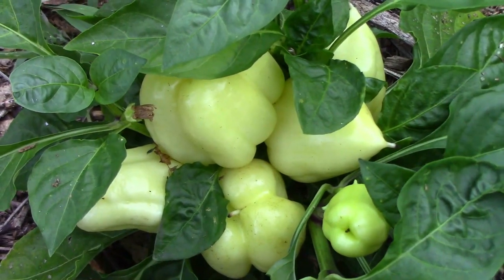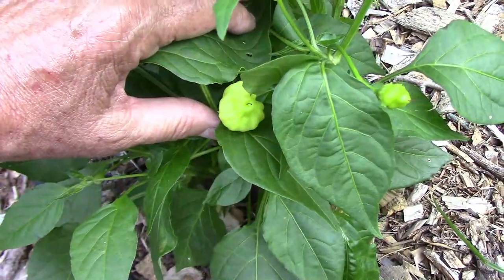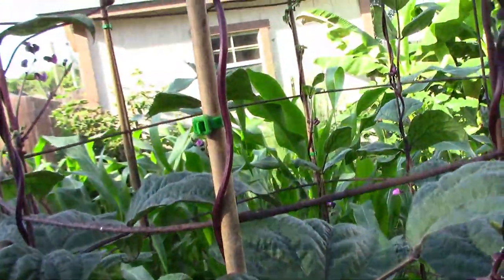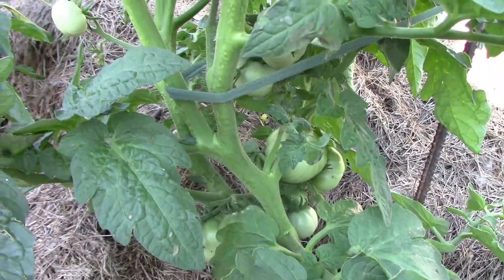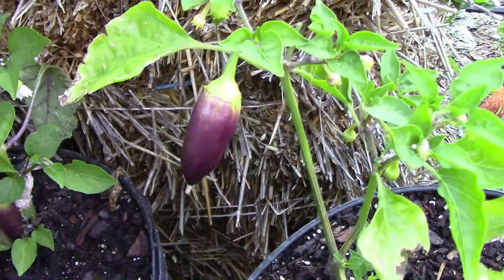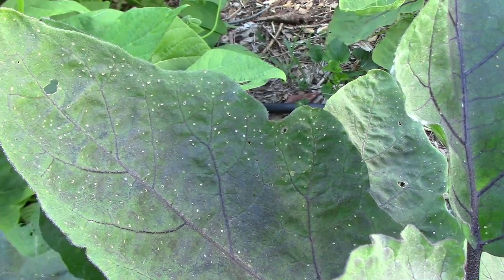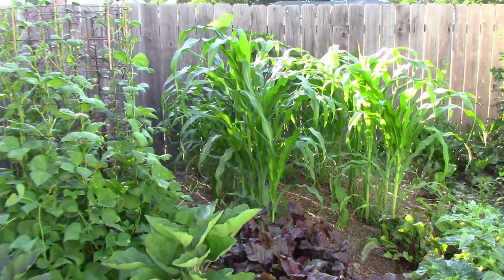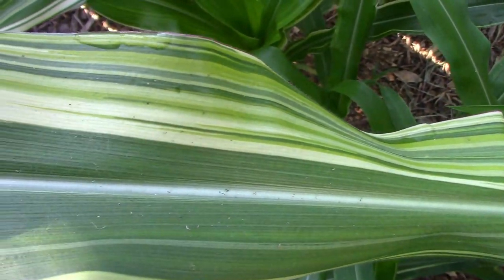Mid June Gardening Update - Everything Is Growing Like Crazy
We've been very hot here, but the garden is still showing some amazing growth. The tomatoes and peppers are setting on very well, and I think it's going to be a great year for both. The pole beans are really doing well, and some of them are well over 6 feet tall, with the tallest one being over 8 feet tall today. We've already harvested a few peppers, and will be harvesting more peppers soon. I pulled a few carrots when I was thinning them, and they are looking great, but are still a little too small to harvest. The garlic is ready to harvest, and I will be harvesting that in the next day or two. Some of the heat loving plants like the okra and sweet potatoes are just now taking off and will thrive from this point on. The corn is well over 5 feet tall now, and still growing. It's a really fun time of year to see how all of the work is paying off now.